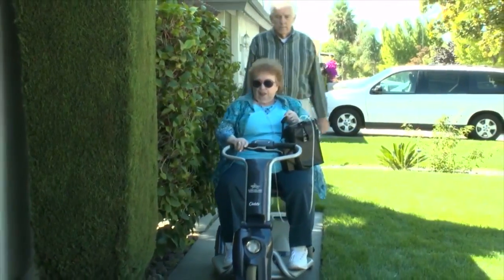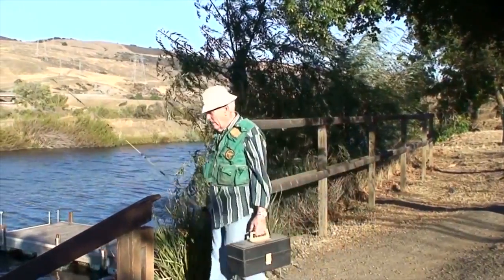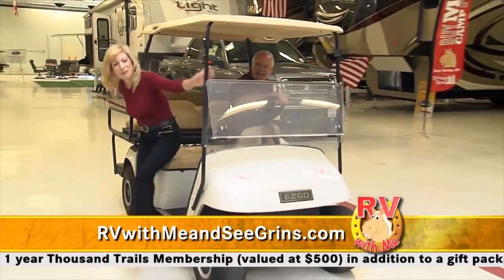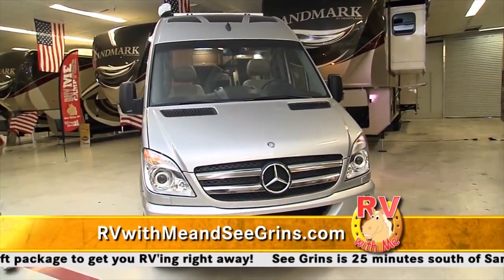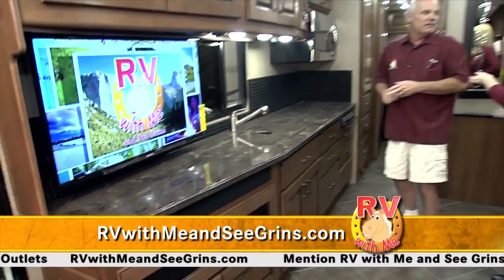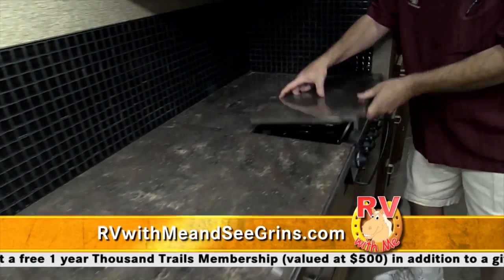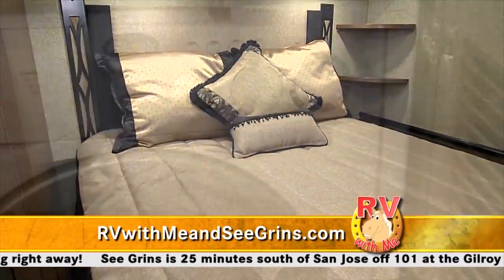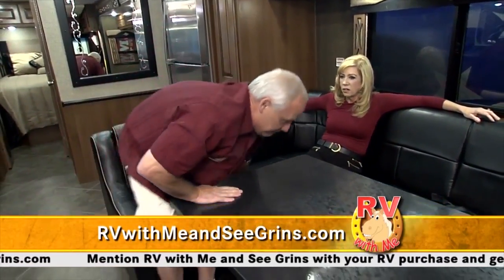Thor Citation vs Fleetwood Excursion See Grins RV Challenge